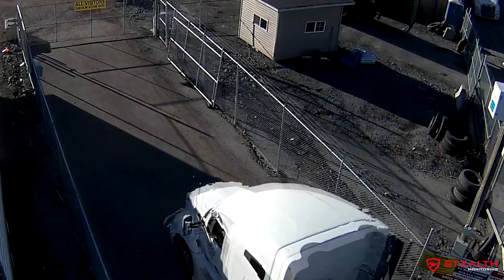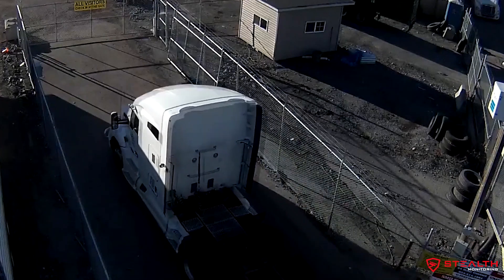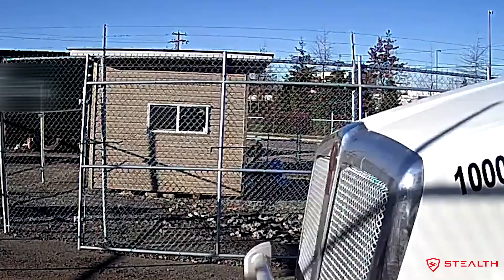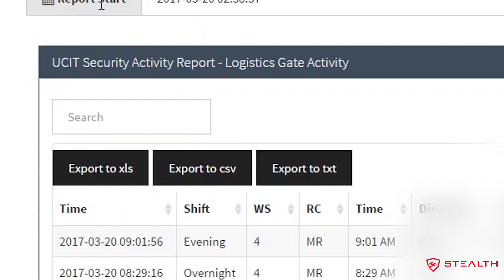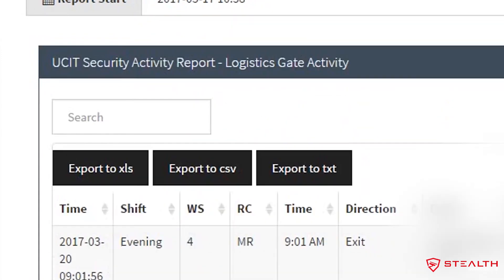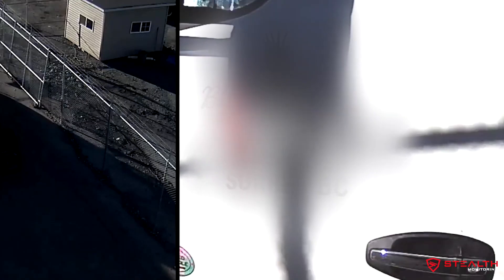Stealth Gate & Access Control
Our gate and access control solutions can help protect your logistics site and manage activities at a fraction of the price of a security guard service.

Stealth Monitoring is North America’s leading provider of live video monitoring solutions with headquarters in Dallas, TX and Toronto, ON. We specialize in proactive video monitoring technology that can significantly improve threat detection and police response.

We have over 500 employees, 15 offices, and 3 redundant live video monitoring control centers. Our team proactively monitors 20,000+ cameras daily, resulting in more than 15,000 deterred crimes, 500+ arrests and 35,000+ analyzed customer videos every year, securing peace of mind for businesses.